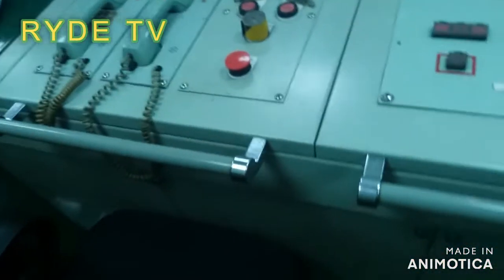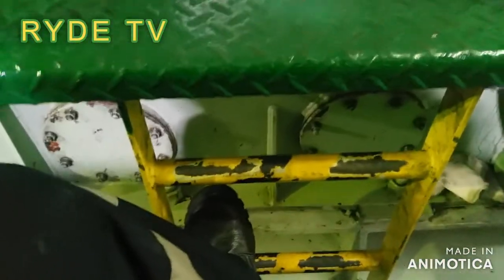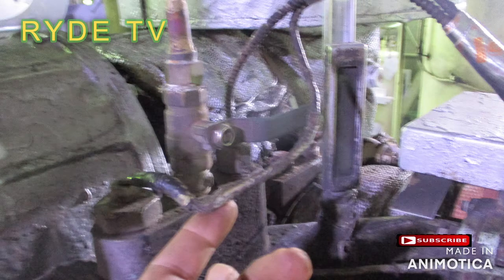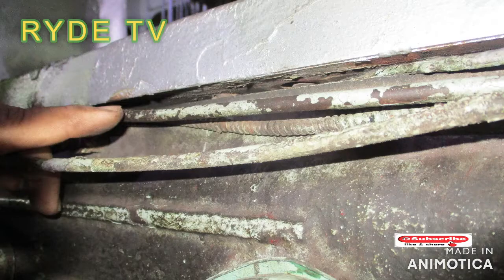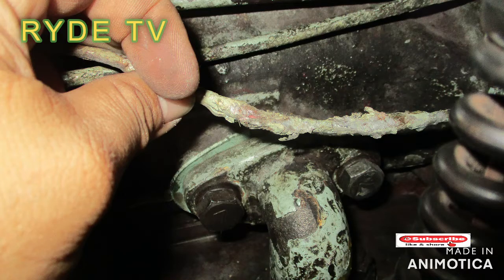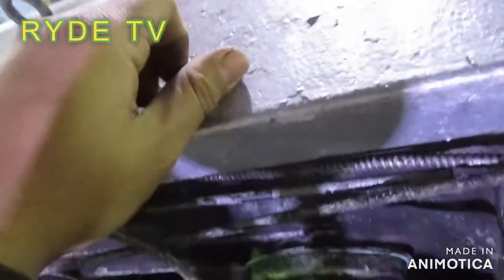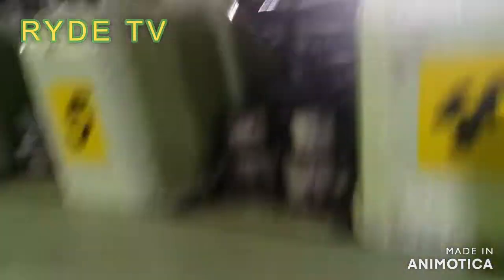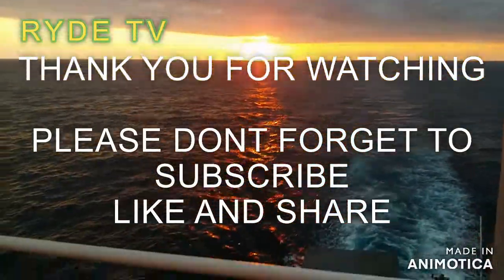ETO VLOG TROUBLESHOOTING # 2 DIESEL GENERATOR HIGH TEMPERATURE JACKET COOLING FRESHWATER OUT ALARM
TROUBLESHOOTING OF NO  2 DIESEL GENERATOR HIGH TEMPERATURE JACKET COOLING FRESHWATER OUT ALARM AND SENSOR FAILURE
Comment and share your thoughts and help me grow my YouTube channel.
Thank you very much hope you enjoy watching @rydetv886